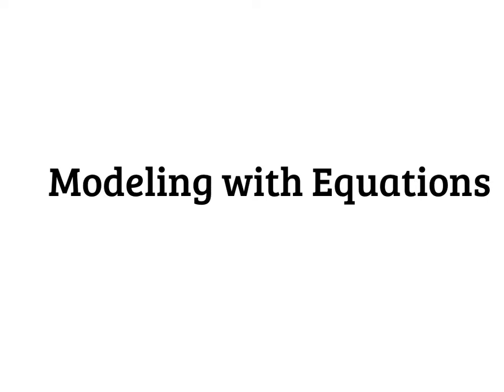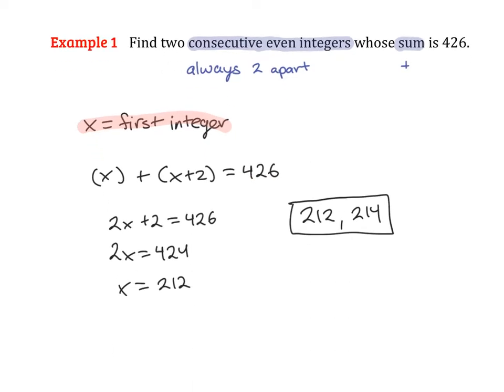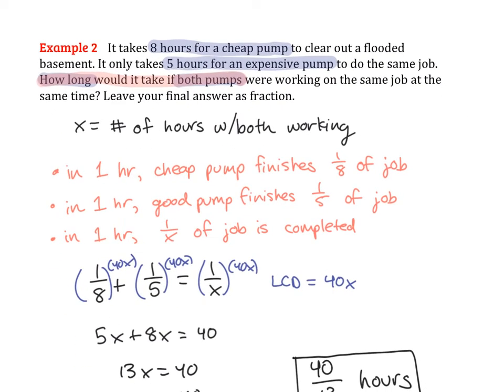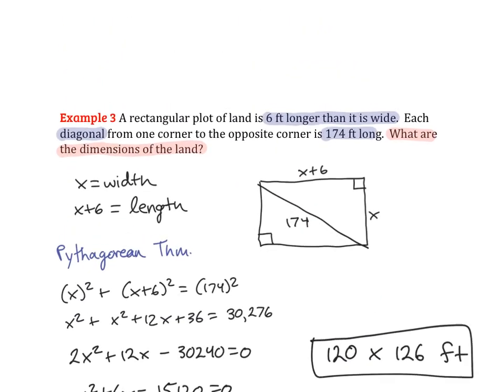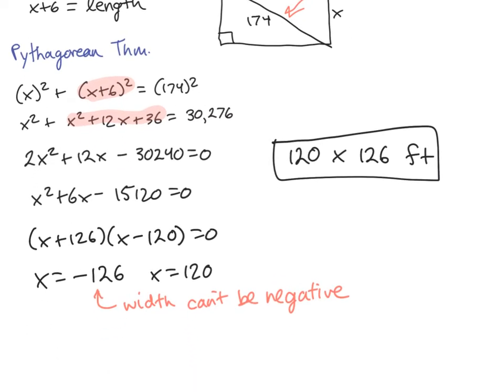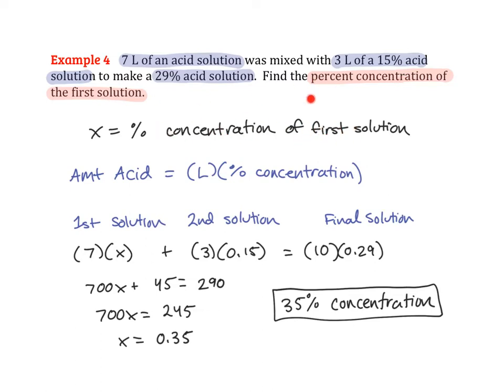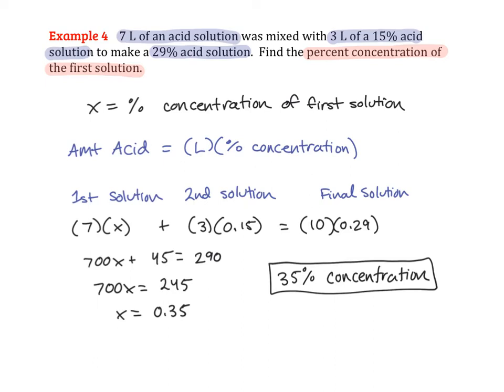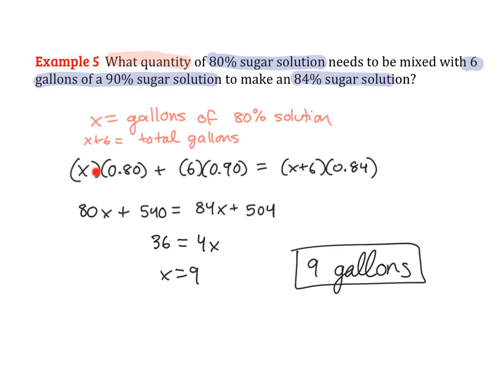Modeling with Equations